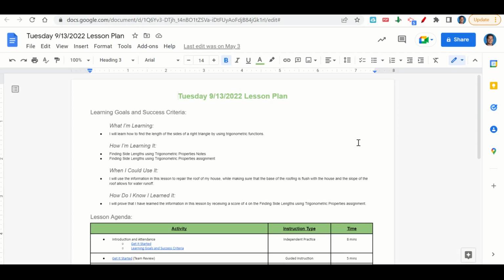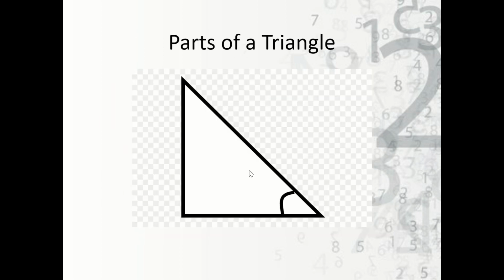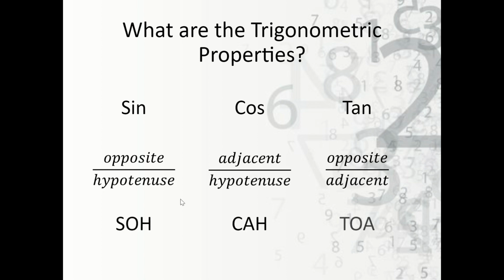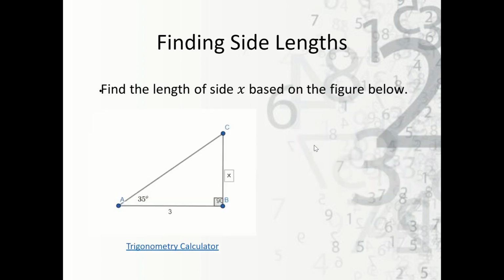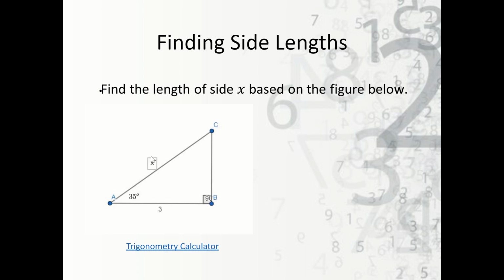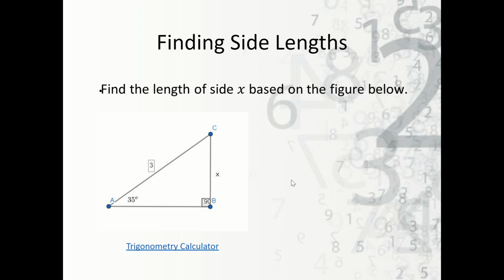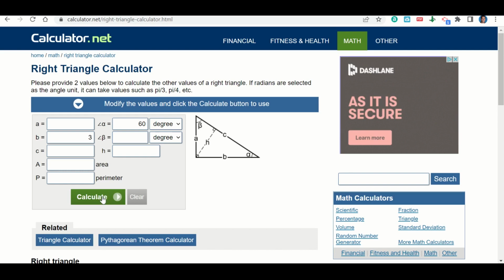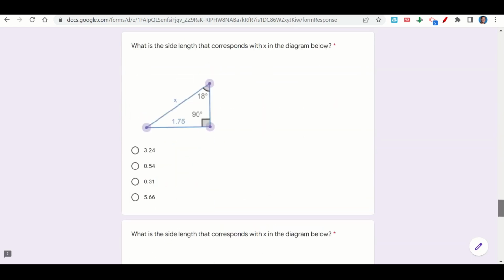9/13/2022 Finding Side Lengths using Trigonometric Properties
0:00 Agenda and Learning Goals
1:35 Finding Side Lengths using Trigonometric Properties Notes
9:41 Finding Side Lengths using Trigonometric Properties

Instructions:
* Review the Finding Side Lengths using Trigonometric Properties Notes on Google Slides.
* Complete the Finding Side Lengths using Trigonometric Properties assignment on Google Forms.

What I’m Learning:
* I will learn how to find the length of the sides of a right triangle by using trigonometric functions.

How I’m Learning It:
* Finding Side Lengths using Trigonometric Properties Notes
* Finding Side Lengths using Trigonometric Properties assignment

When I Could Use It:
* I will use the information in this lesson to repair the roof of my house, while making sure that the base of the roofing is flush with the house and the slope of the roof allows for water runoff.

How Do I Know I Learned It:
* I will prove that I have learned the information in this lesson by receiving a score of 4 on the Finding Side Lengths using Trigonometric Properties assignment.